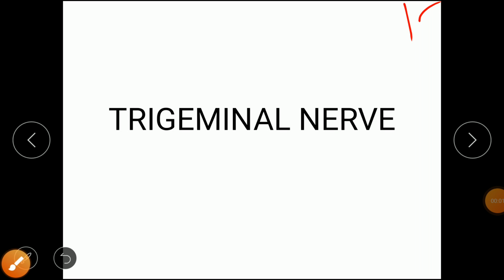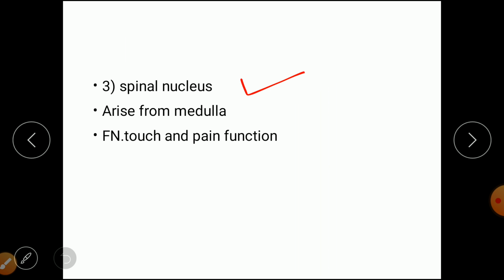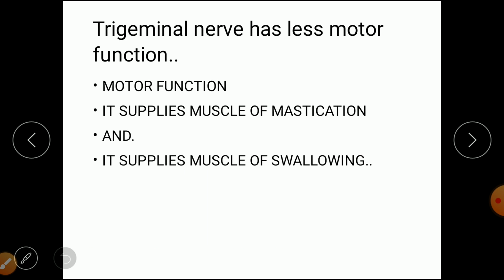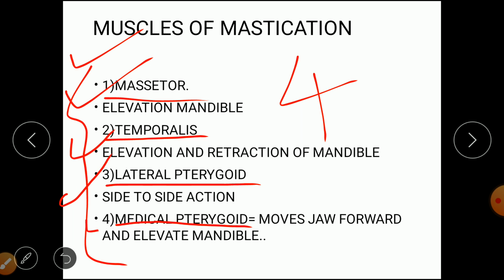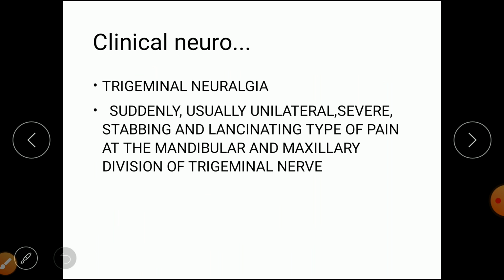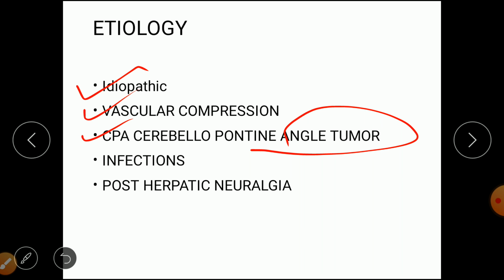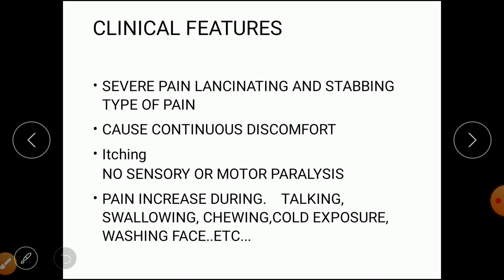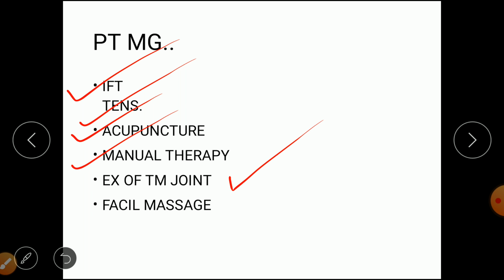trigeminal neuralgia 5th cranial nerve